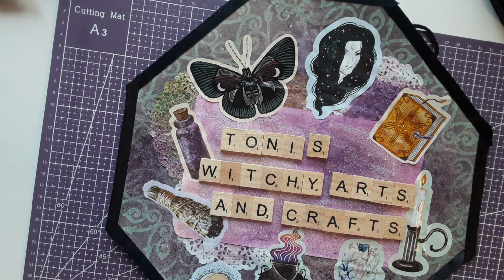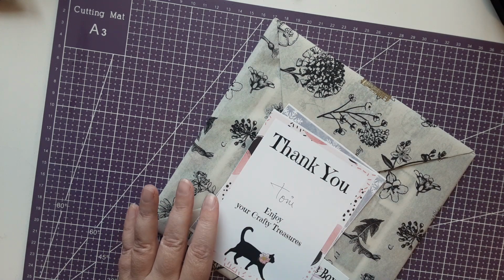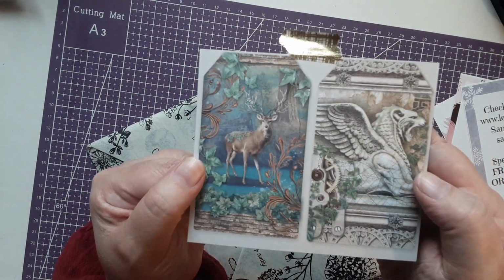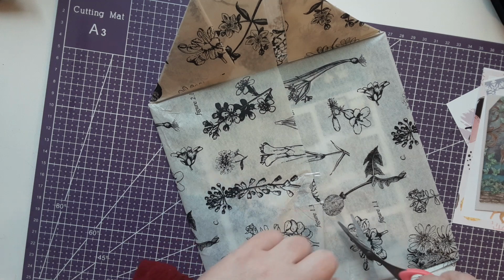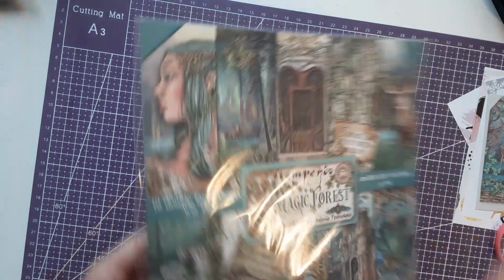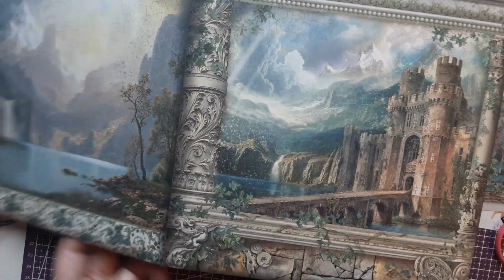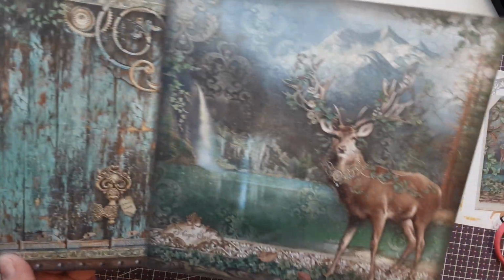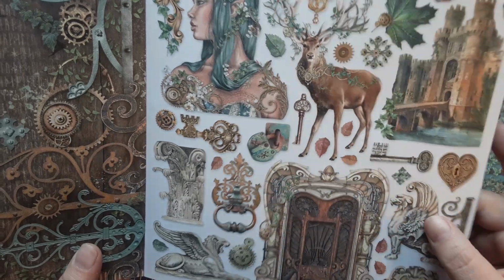come see my new paper pad